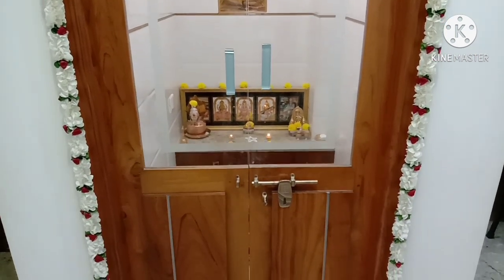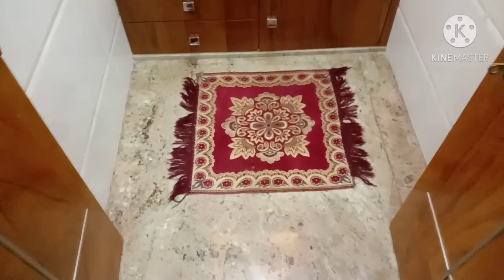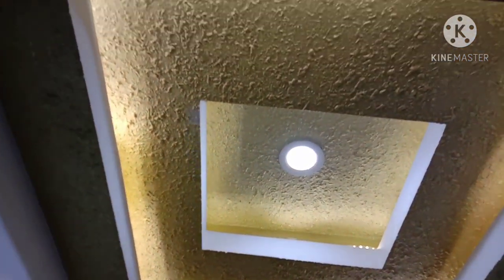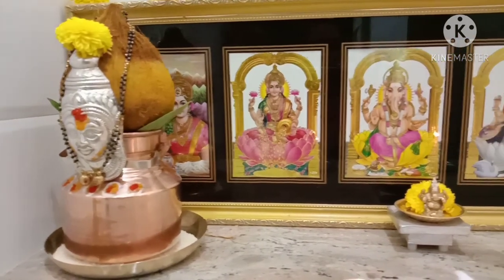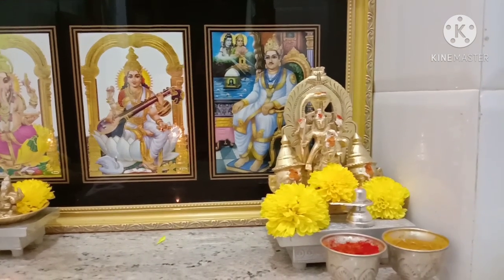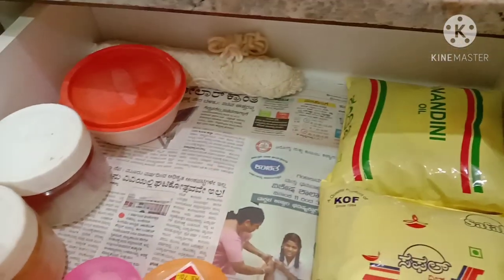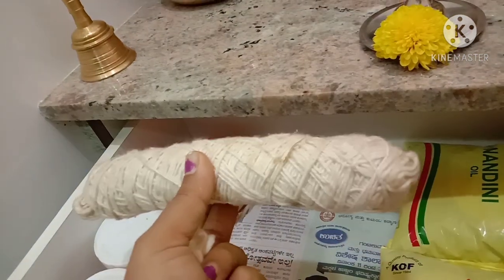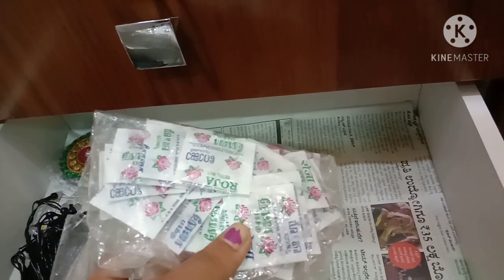ನಮ್ಮ ದೇವರ ‌ಮನೆ tour || Pooja room tour || Pooja room organisation.